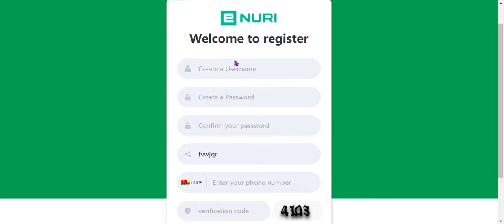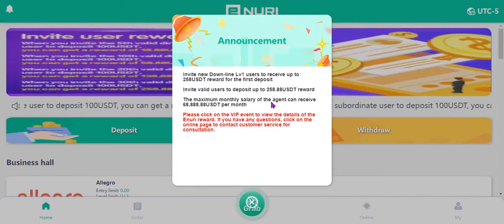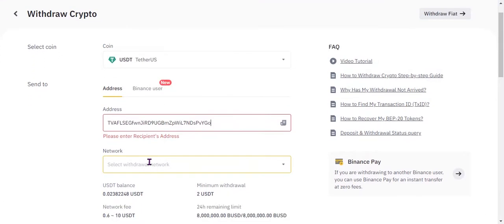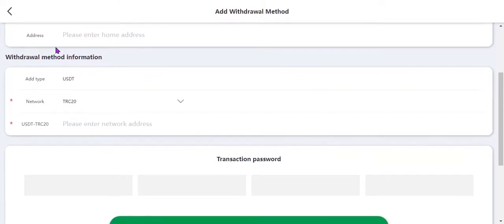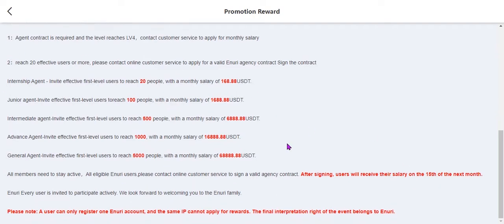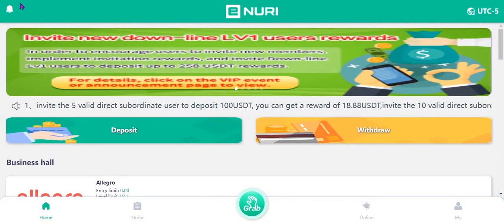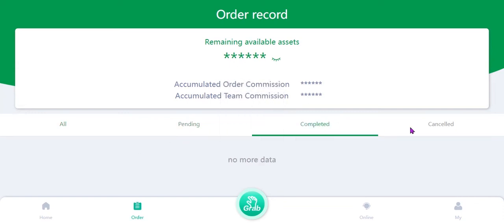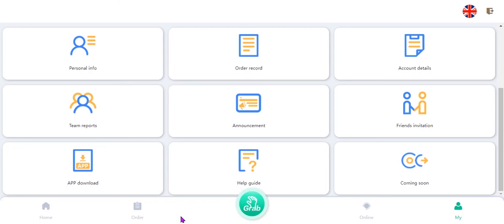The easiest part-time job of 2022 -- no experience required -- ENURI Online shopping platform